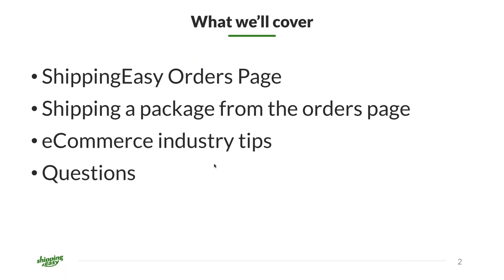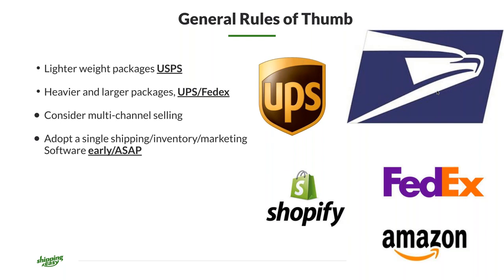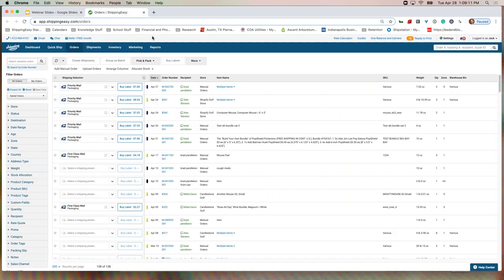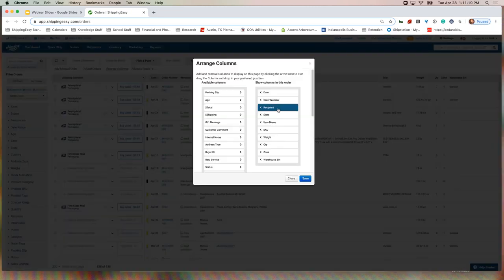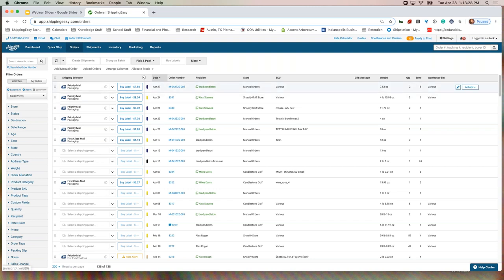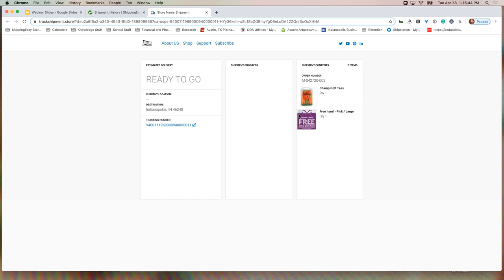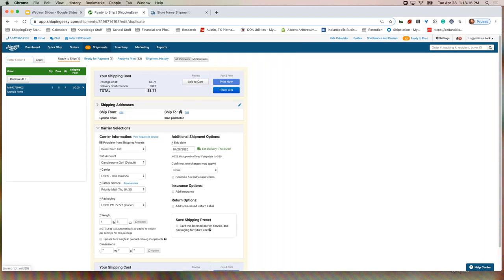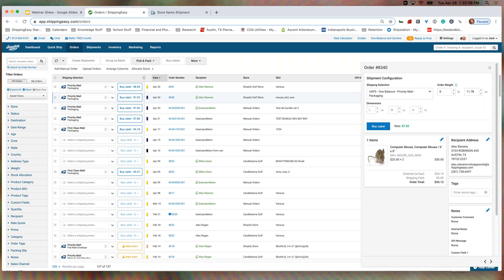How to Ship: ShippingEasy Setup Training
Learn the ins and outs of streamlining your shipping in ShippingEasy! Brad walks you through using the order screen and answers great questions from e-commerce merchants and small business owners.
Want to attend one of these training sessions? Click below to register to attend an upcoming session!

For CSV uploads listed in the video, you can find the template